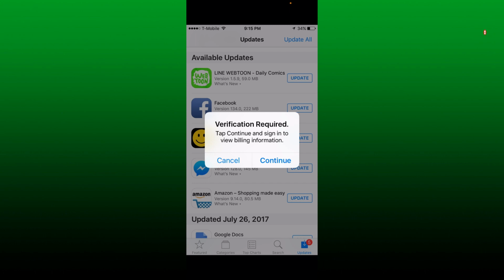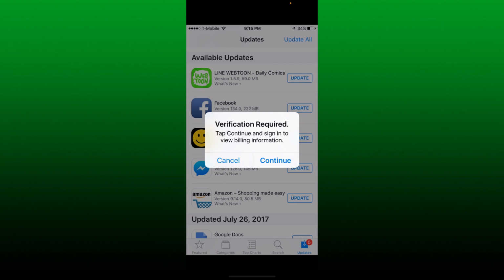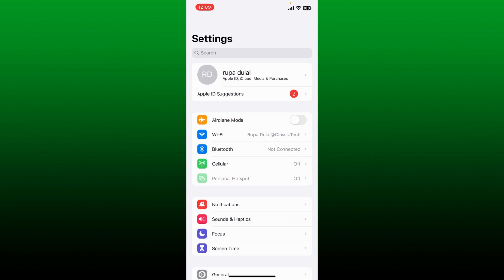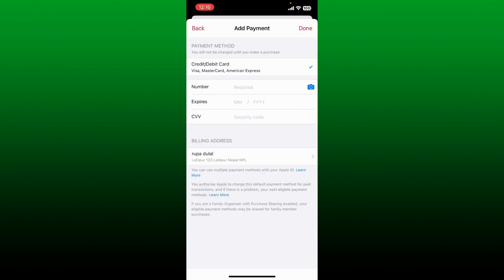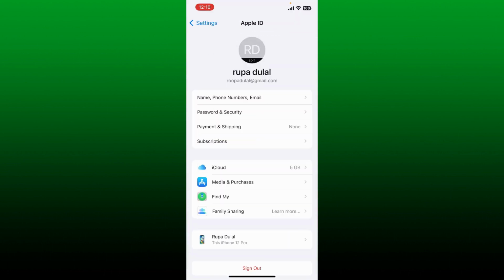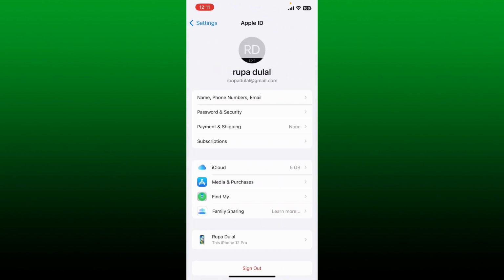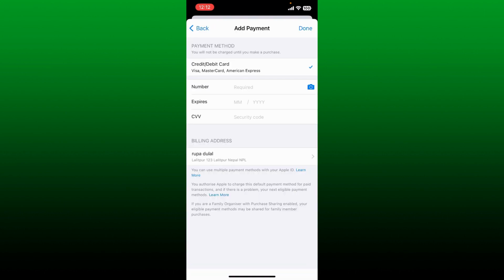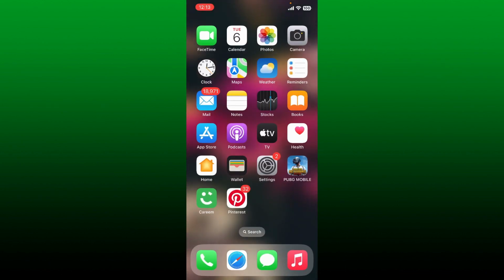How To Fix the 'Verification Required' Error in the Apple App Store 2023?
In this tutorial, we will be showing you how to fix the dreaded 'Verification Required' error that can occur when trying to download or update apps in the Apple App Store. This error can be caused by various factors such as a billing issue or outdated payment information. But don't worry, we will be going over multiple solutions to help you resolve this issue. From updating your payment information to checking for any outstanding bills, we will guide you through the process step by step. So watch the video to learn how to fix the 'Verification Required' error in the Apple App Store.